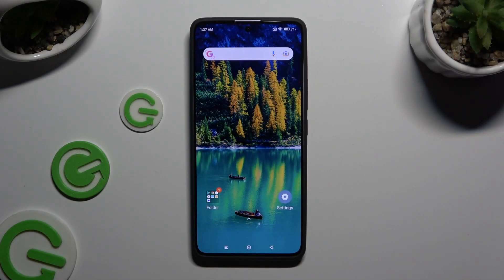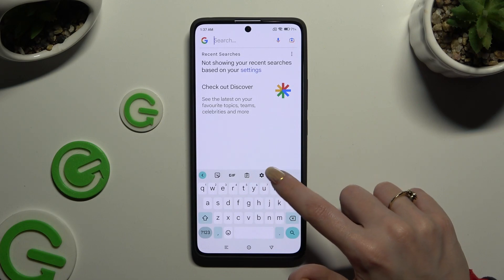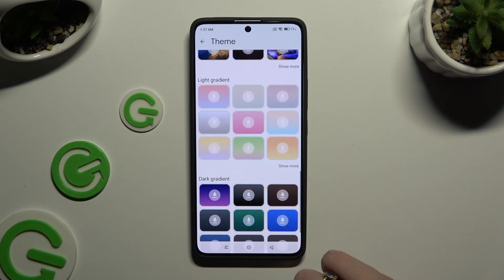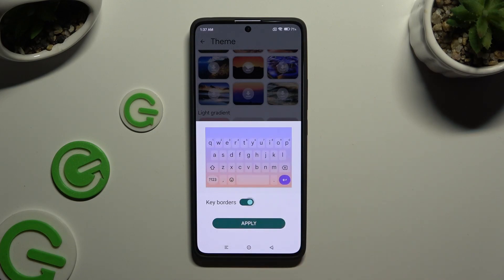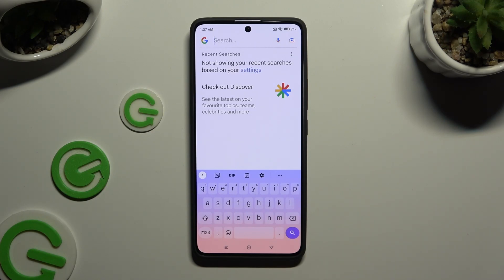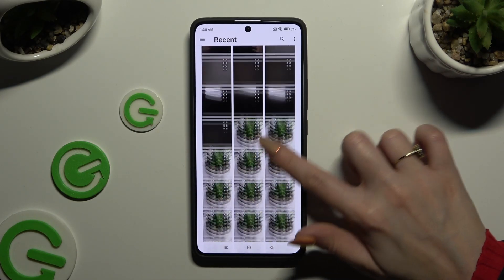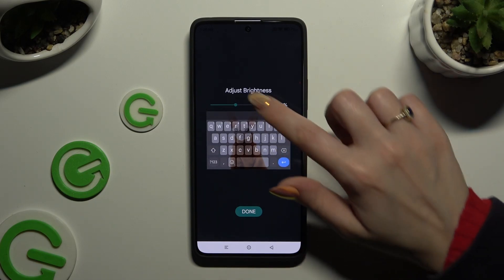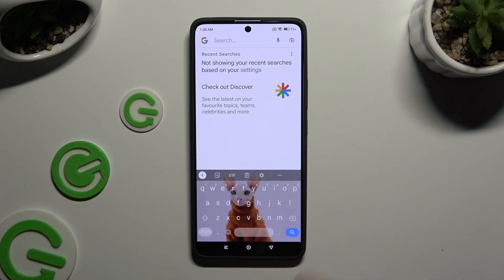How to Change & Customize Keyboard Theme on XIAOMI Redmi Note 13 Pro?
Find out more:
Elevate your typing experience on the XIAOMI Redmi Note 13 Pro by learning how to change and customize the keyboard theme with this step-by-step tutorial. Your keyboard is one of the most frequently used features on your device, so why not personalize it to match your style and preferences? In this guide, we'll show you how to easily switch between different keyboard themes, adjust colors, fonts, and other settings to create a unique look that reflects your personality. Whether you prefer a sleek and minimalistic design or vibrant and expressive themes, you'll find everything you need to customize your keyboard on the XIAOMI Redmi Note 13 Pro.

Why would I want to change the keyboard theme on my XIAOMI Redmi Note 13 Pro?
Can I download and install additional keyboard themes from third-party sources?
Are there any built-in keyboard customization options aside from changing the theme?
Will customizing the keyboard theme affect the performance or functionality of my device?
How do I access the keyboard settings to customize the theme on my XIAOMI Redmi Note 13 Pro?